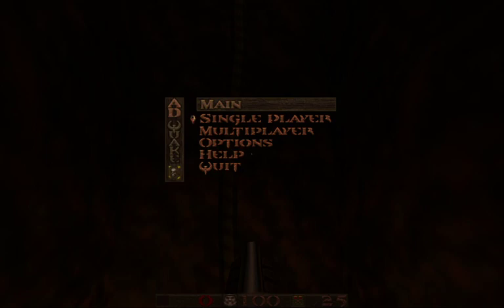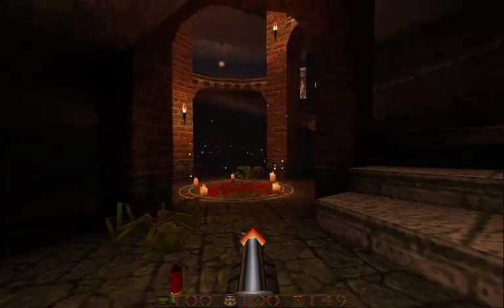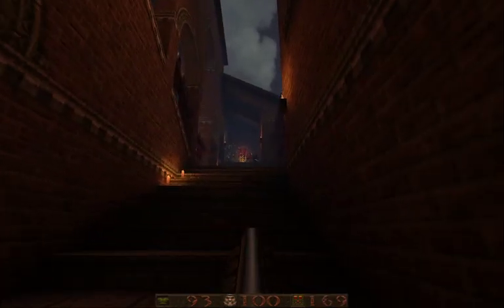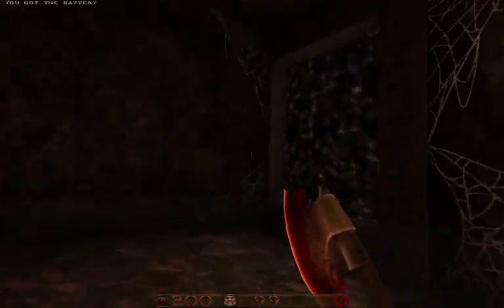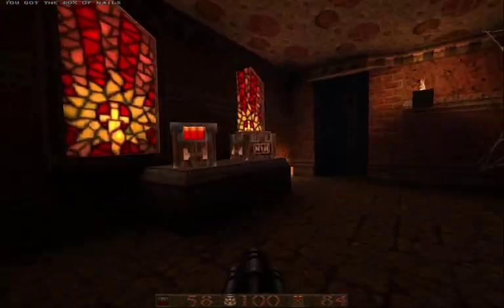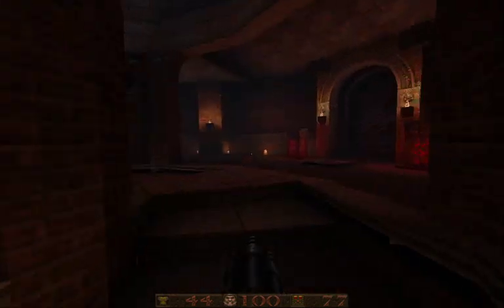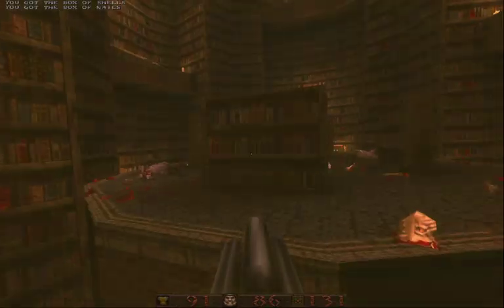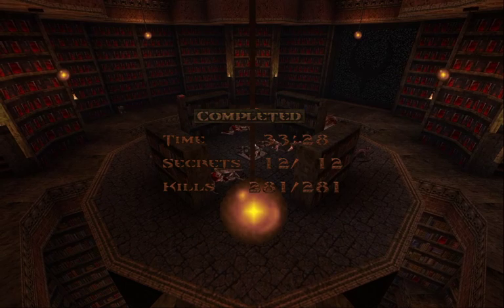Arcane Dimensions 1.70 - Necromancer's Keep - 100% Nightmare Walkthrough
Hello, welcome to my 100% playthrough of Arcane Dimensions on the Nightmare difficulty setting. This is running on the QuakeSpasm source port.
This is the first level - Necromancer's Keep, played with commentary with the goal of assisting other players in finding all secrets and kills whilst using a reasonable strategy to maximise our chances at survival.

Secrets:

2:14
2:52
6:02 (Bone Key)
8:14
12:51
15:23
17:19
17:30 (Flesh Key)
21:09
23:12
24:58
29:50